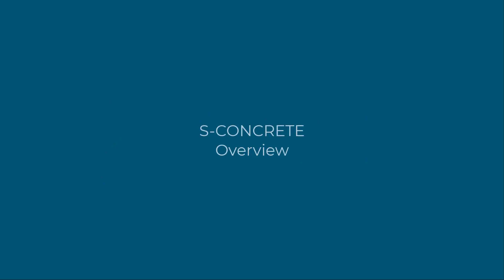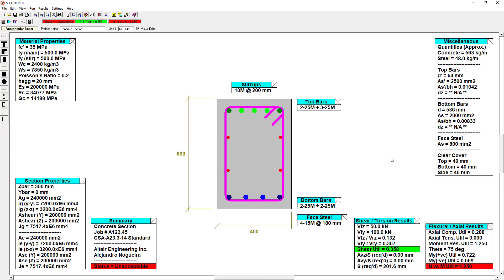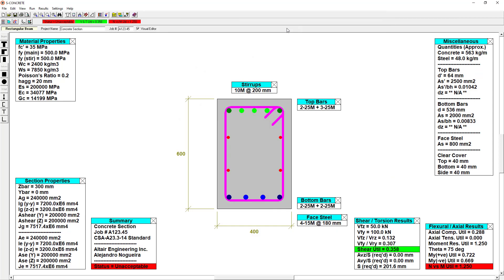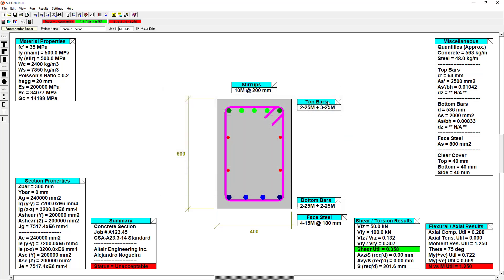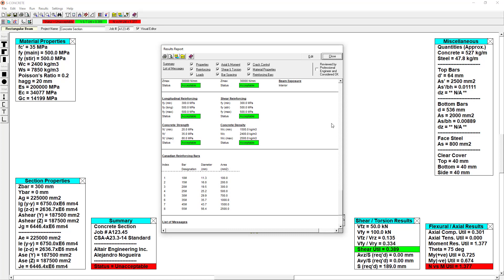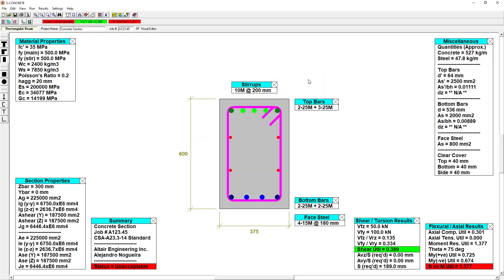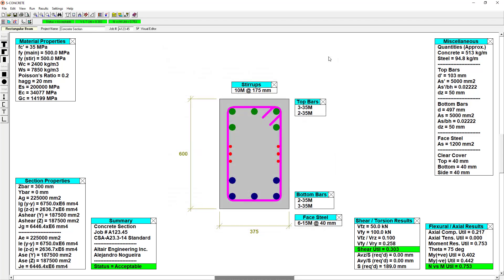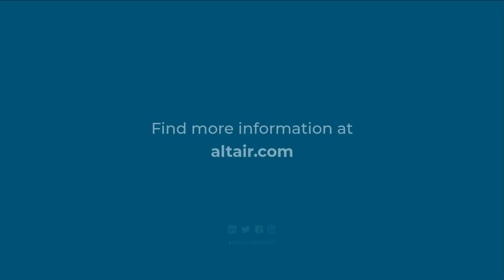Reinforced Concrete Code Checking and Design using S-CONCRETE - Overview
In this video, we will talk about an overview of S-CONCRETE and its main advantages when it comes to concrete section design